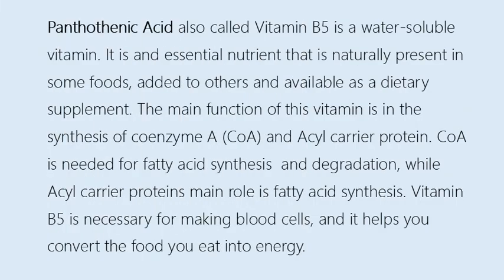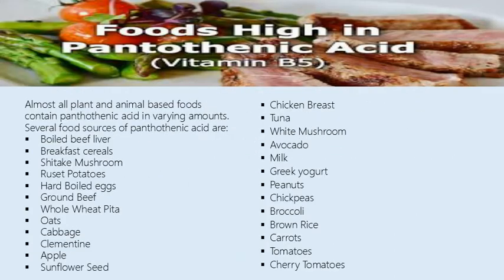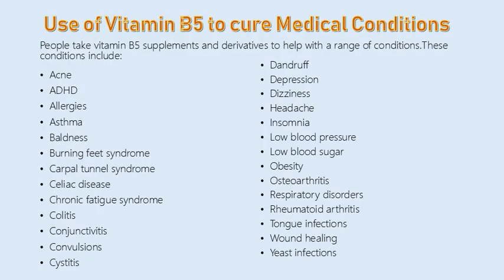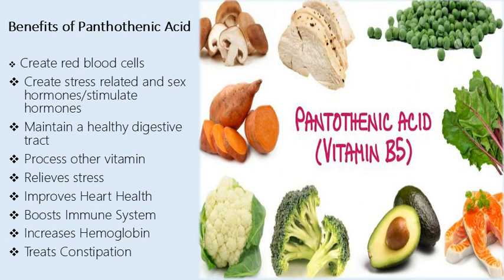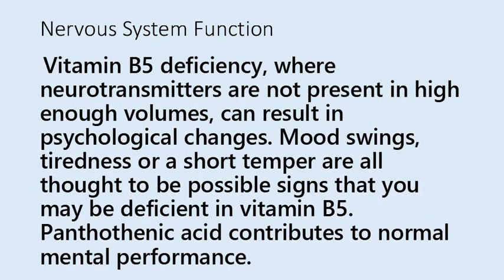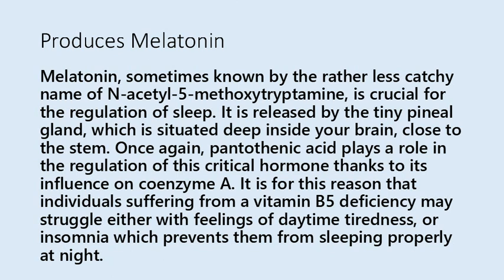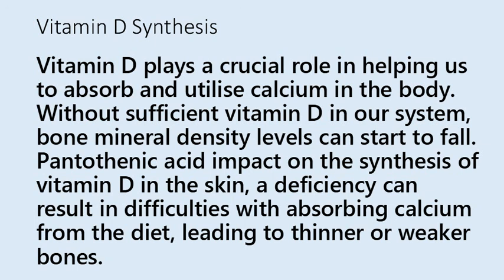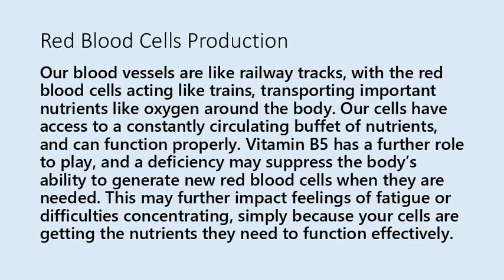Panthothenic Acid & Benefits